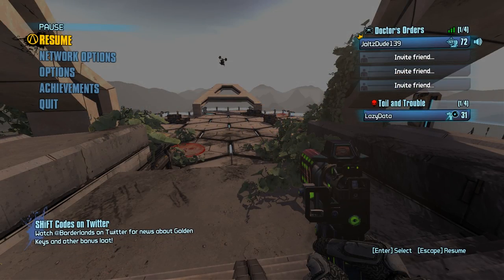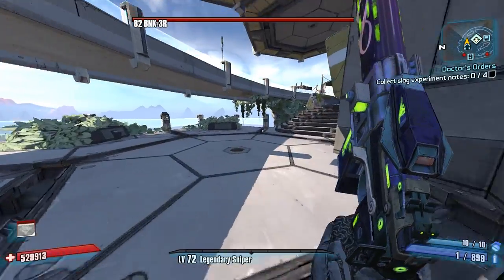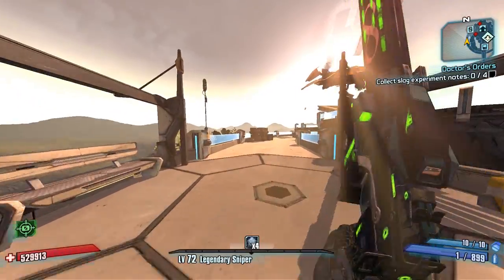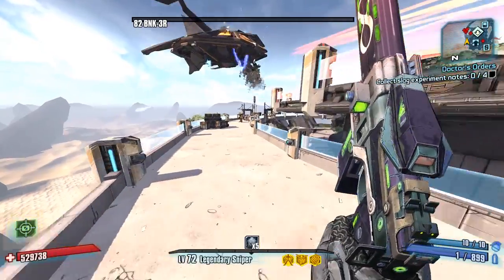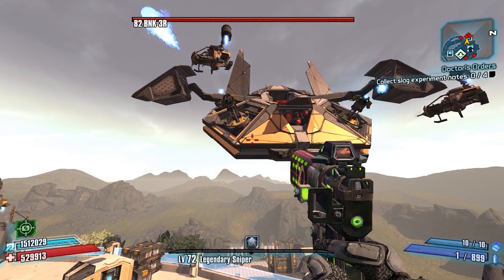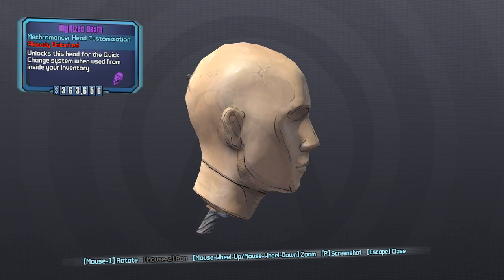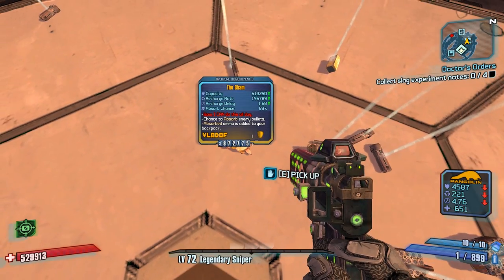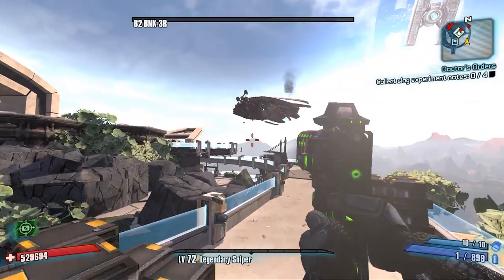Borderlands 2 | Farming For A 94% Sham | Bucket List Week | Day #1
Is a perfect Sham too much to ask for from Bunker? If you enjoyed, then be sure to leave a "Like" ;)